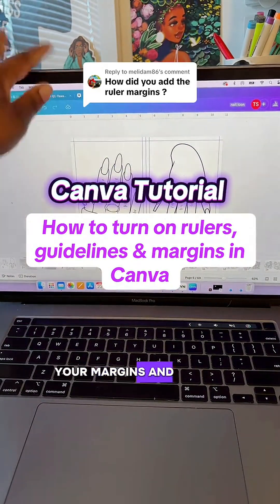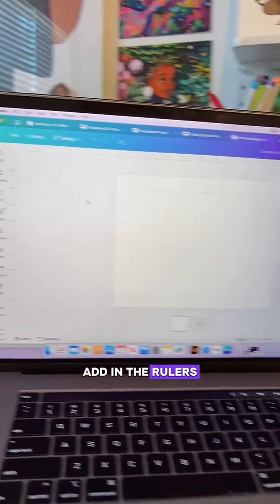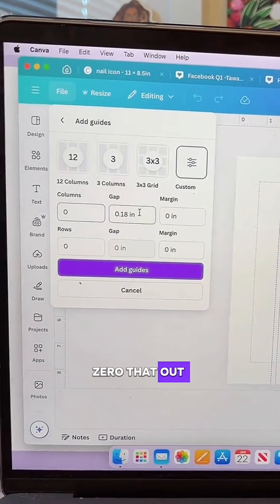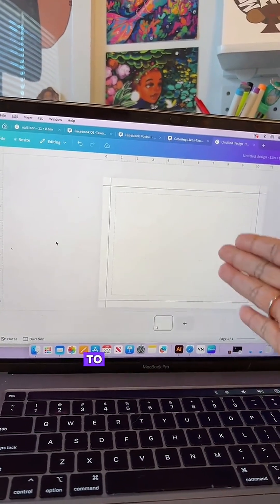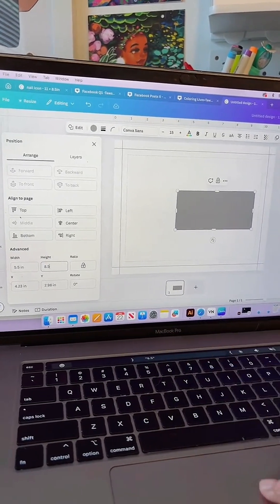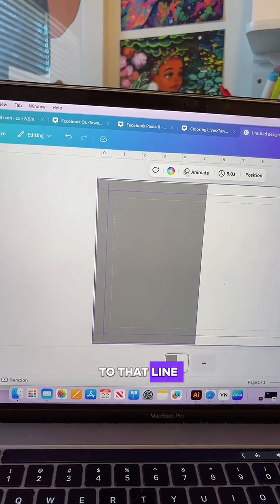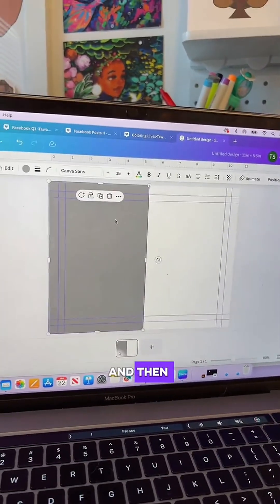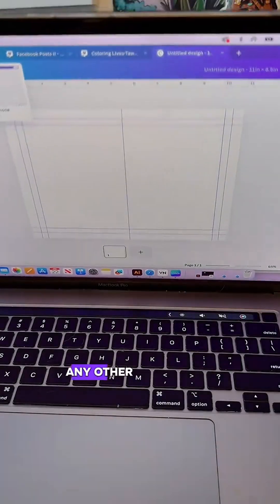Turn On Rulers, Guides & Margins in Canva